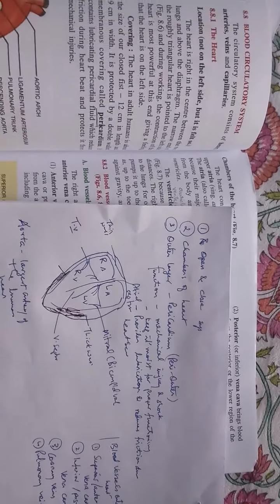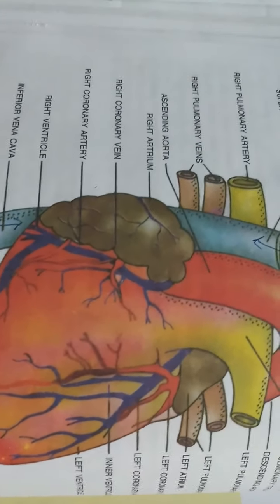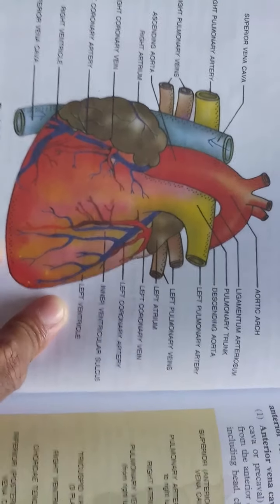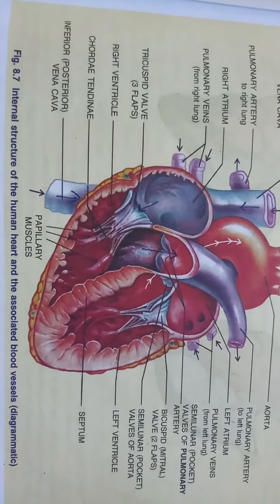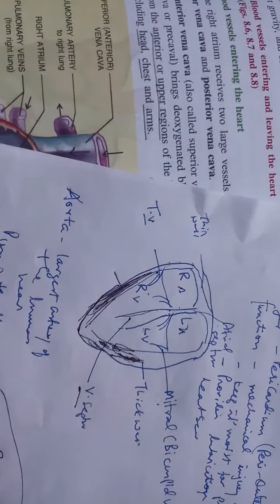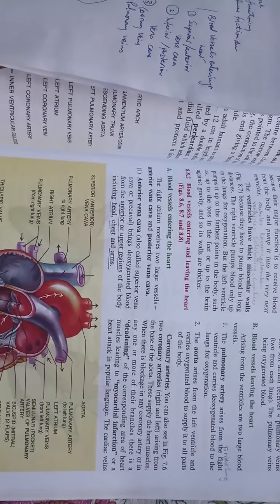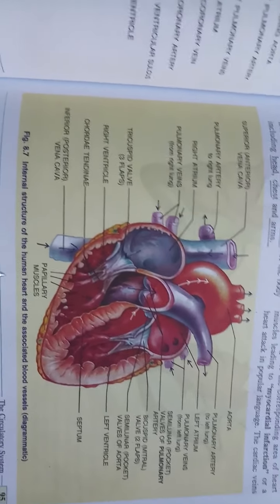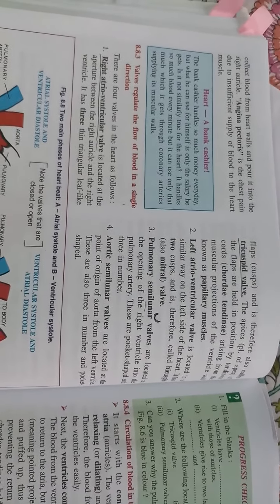Class - 10 - Biology - L - 8 (2)